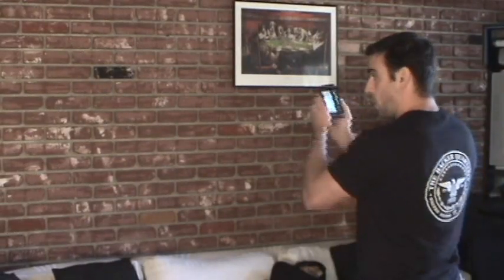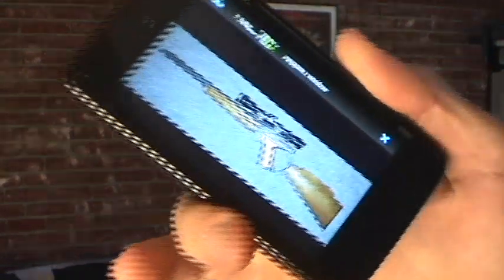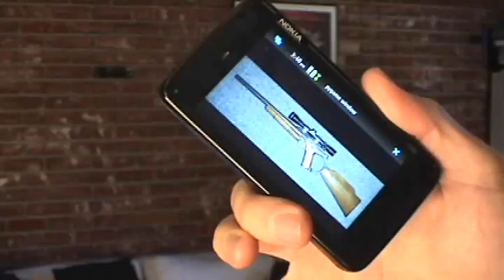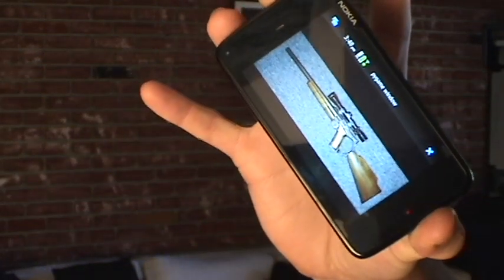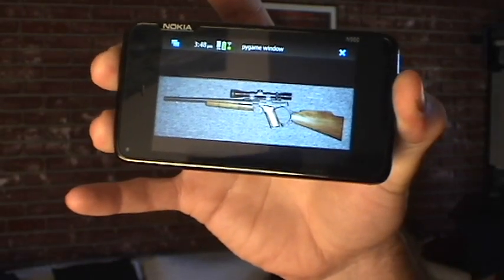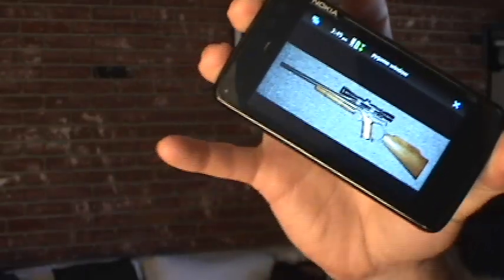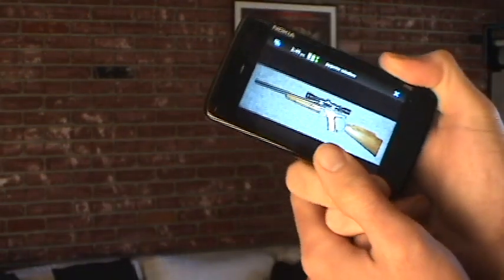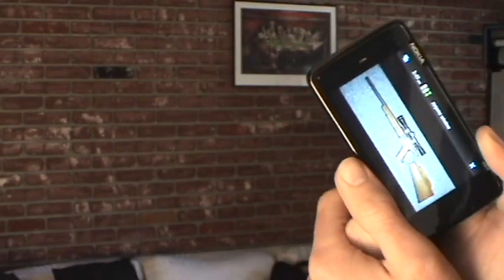Nokia N900 Rifle Python Script with PyGame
Hold your N900 like a gun and shoot using a gun like movement that is registered by the accelerometer in the phone.
Created using Python and PyGame.